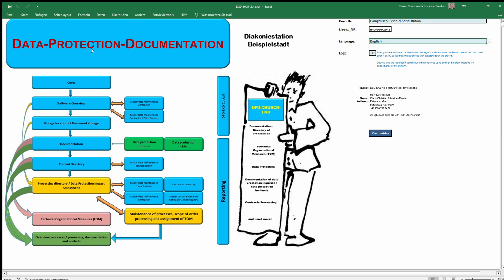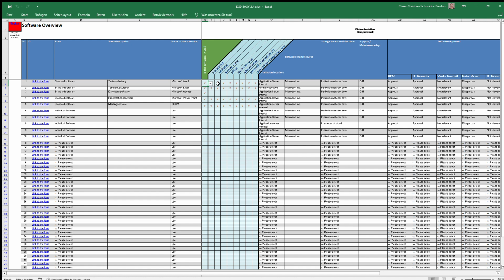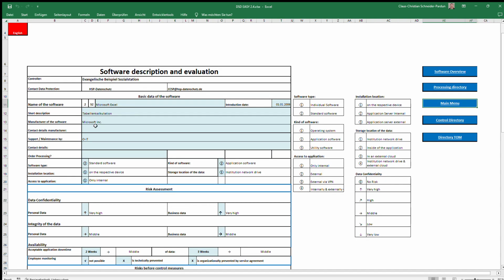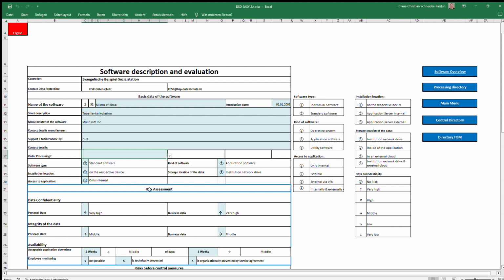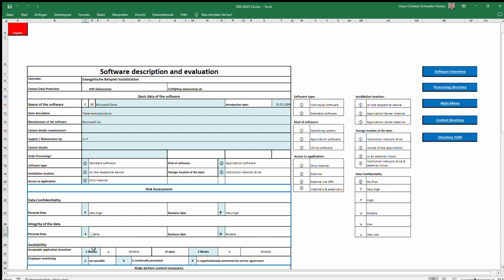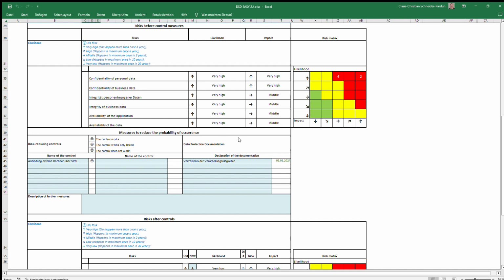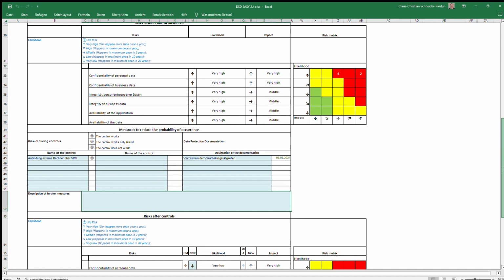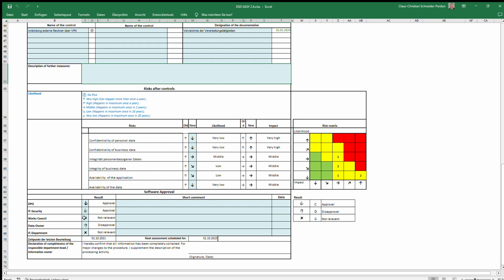DPD EASY 2 4, Part 5, Software-Overview, (English Version)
In Part 5 of our Video Instruktion Manual, we show you the Software-Overview and the forms to record the programs and to make the riskanalysis for the software.

You find more information about DPD-EASY on my Playlist DPD-EASY (English).